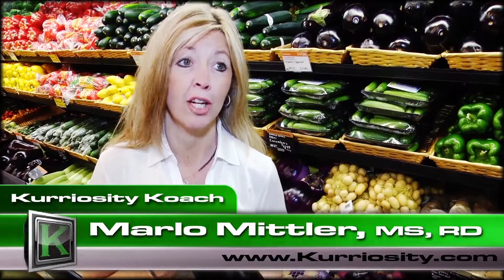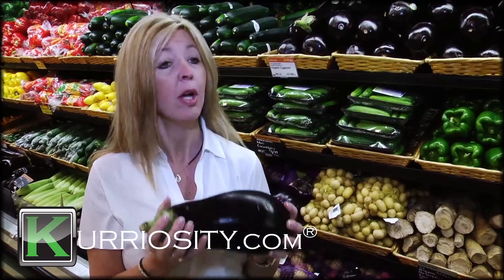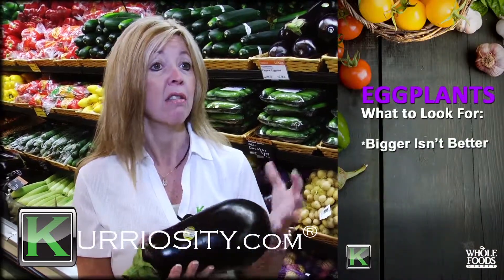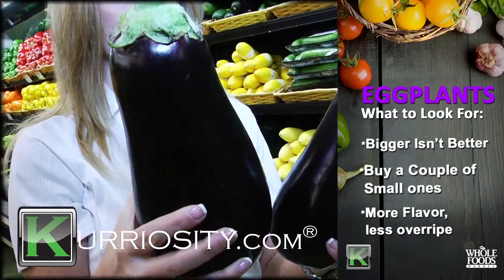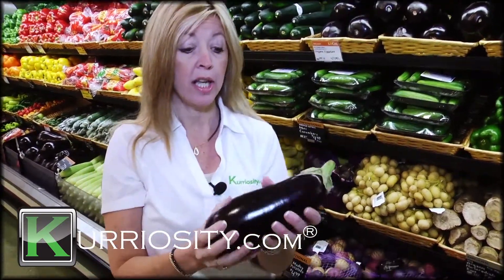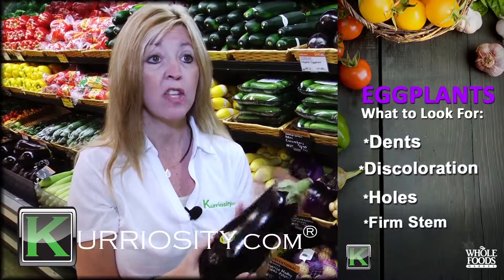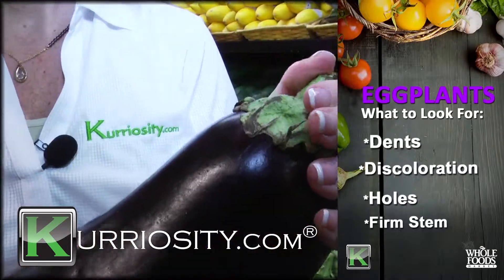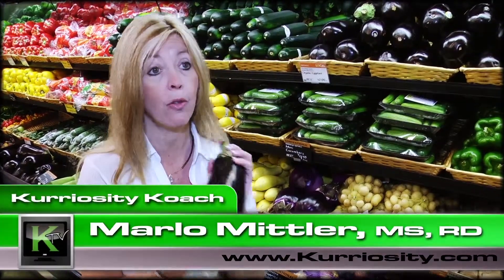How to Choose an Eggplant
Nutritionist Marlo Mitler shows us the basic do's and don't s when choosing the Eggplant!!